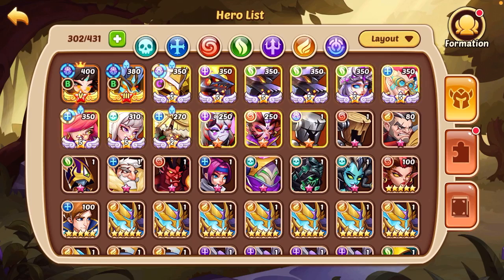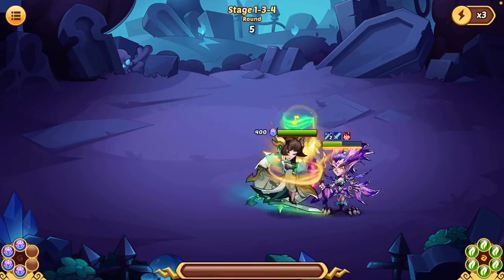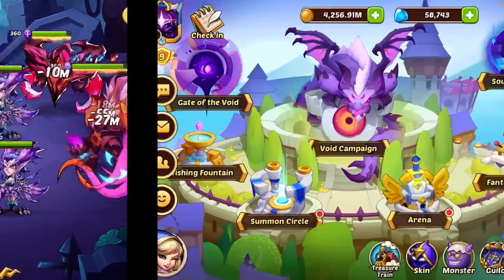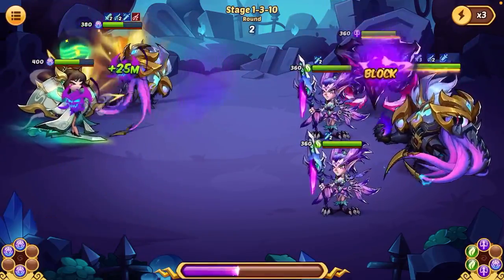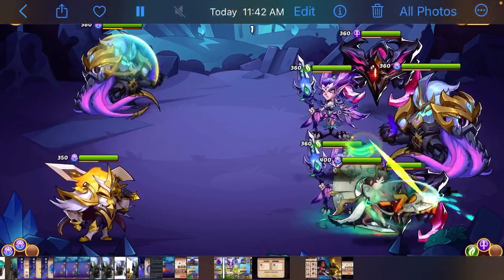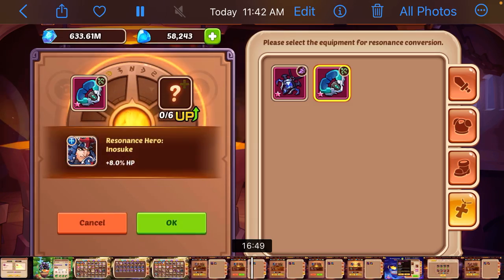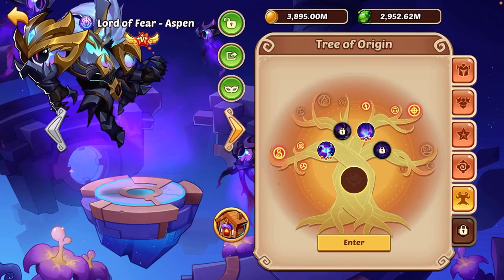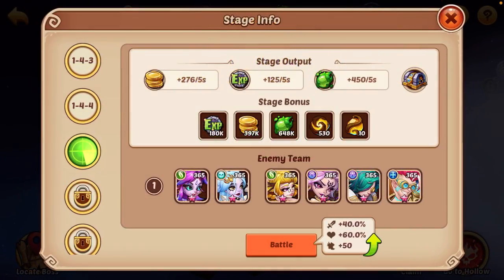Ditching SFX and Building LFA!